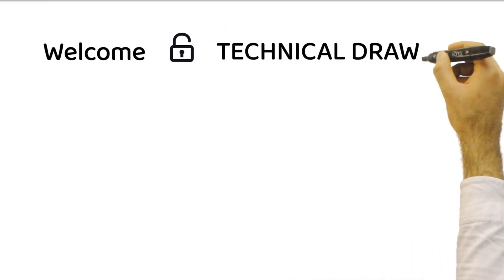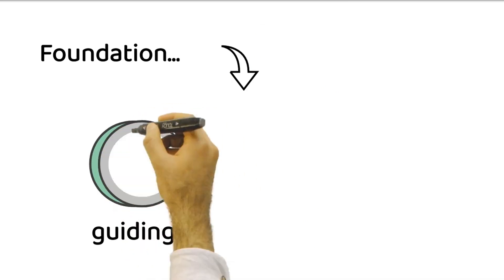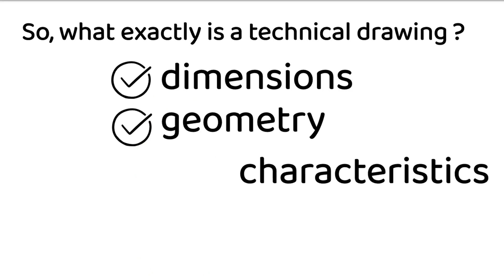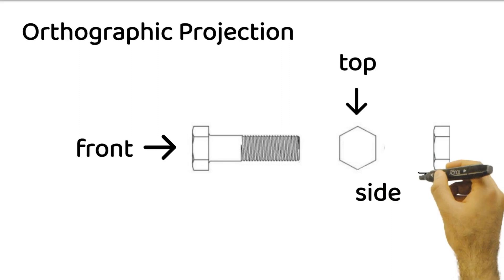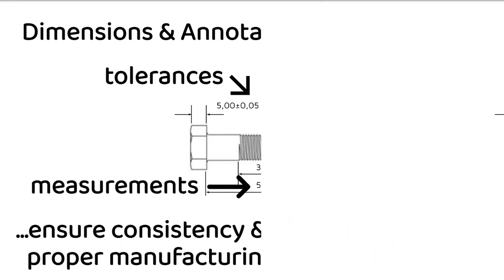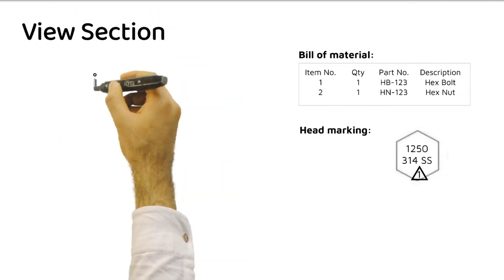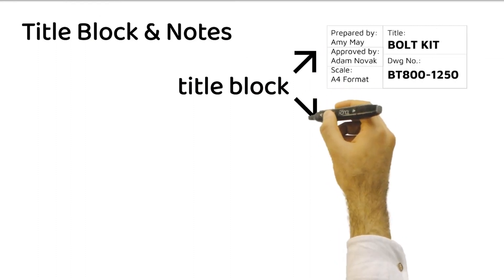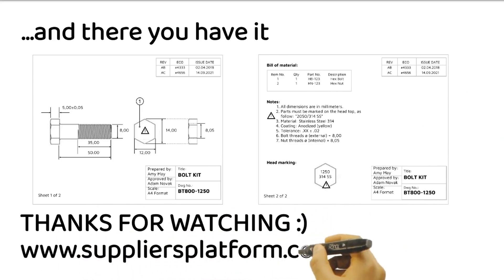The Language of Engineering: Decoding Technical Drawing I Explainer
▬ Description  ▬▬▬▬▬▬▬▬▬▬

Discover the art of technical drawings in "Precision Unleashed." This captivating whiteboard animation explores their definition and key elements. From orthographic projection to symbols and section views, unlock the power of precision communication in engineering and design. Dive into this essential tool and enhance your understanding of its universal language. Get ready to decode the art of technical drawings!

00:00 - Intro
00:47 - Definition
01:10 - Orthographic Projection
01:33 - Dimensions & Annotations
01:52 - Symbols & Conventions
02:12 - View Section
02:33 - Title Block & Notes
02:56 - Outro

▬ Hashtags  ▬▬▬▬▬▬▬▬▬▬